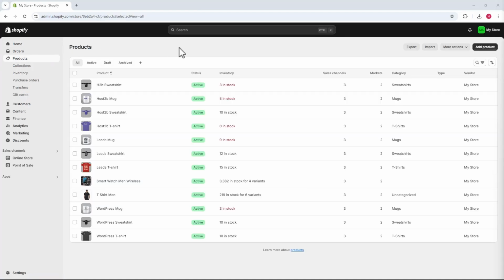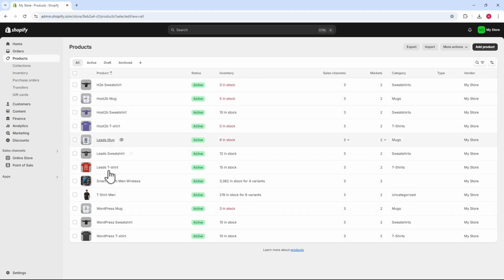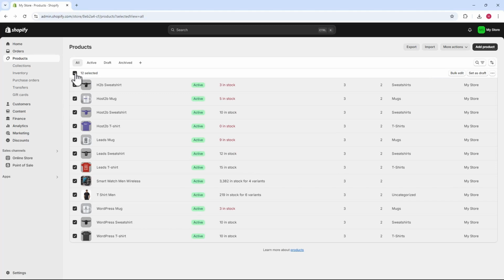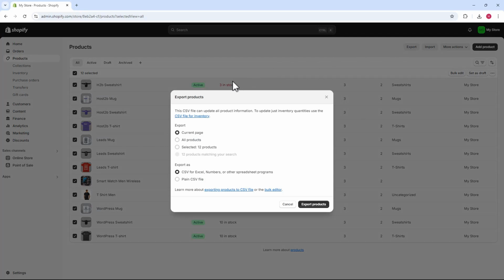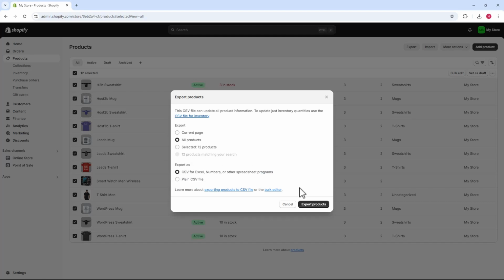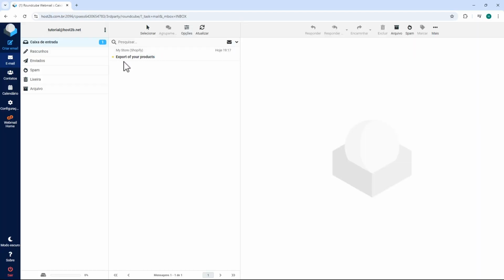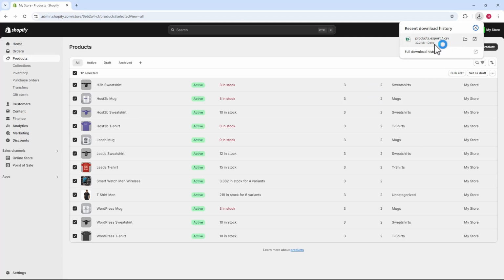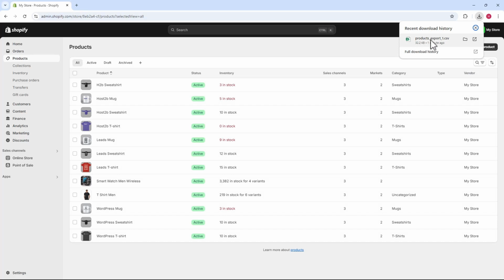How To Export Product in shopify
Learn How To Export Product in shopify easily and in just a few minutes